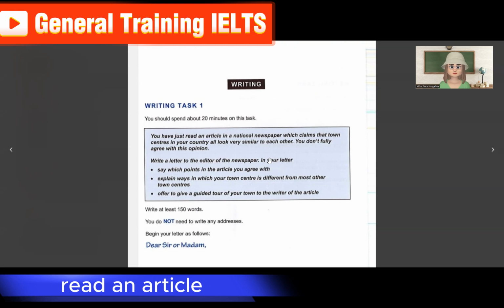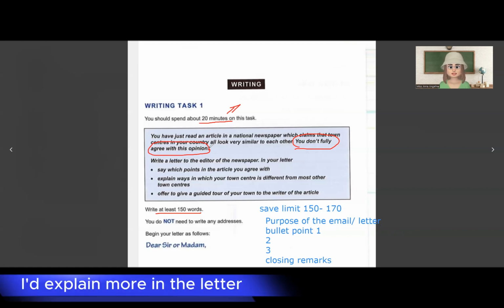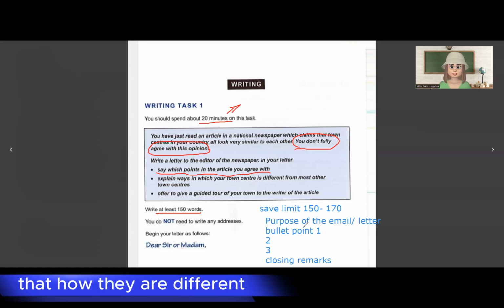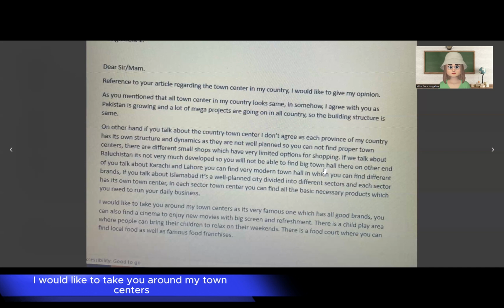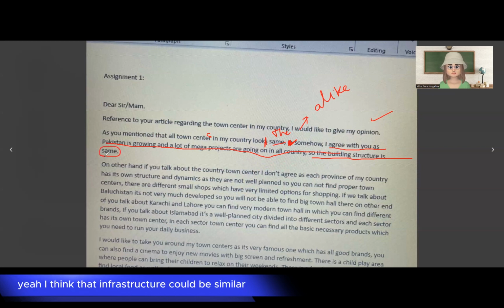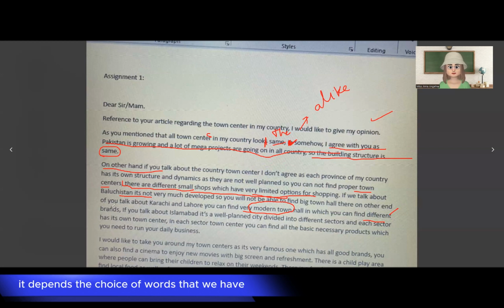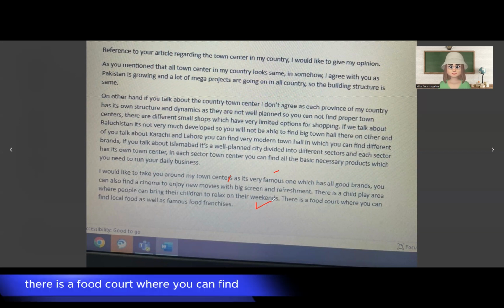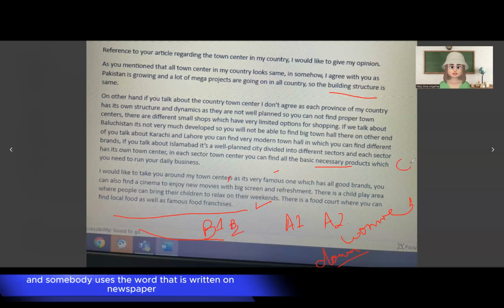General Training IELTS UKVI Writing Task 1 (Tier 2 Work Visa)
IELTS General Training Writing practice test - paper
You will be allowed 1 hour to complete two tasks in the IELTS General Training Writing test.

The two parts of this practice Writing test are presented on two separate web pages. Make sure you move swiftly from one page to the next so that your practice is as realistic as possible. If you prefer to work offline, download the test paper.

In the actual test you will do your writing in an answer booklet.

Timing
The total time allowed for the IELTS General Training Writing test is 60 minutes. Time yourself and allow just one hour to complete both parts.
Task 2 contributes twice as much as Task 1 to the Writing score.

You should spend about 20 minutes on task 1

write in a personal, semi-formal or formal style
You should spend about 40 minutes on task 2

give reasons for your answer and include examples from your own knowledge or experience